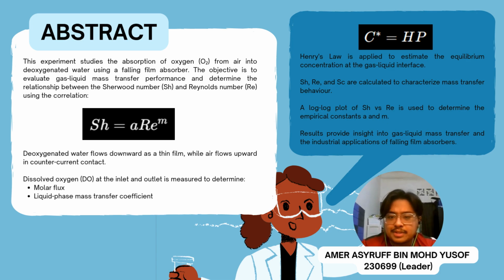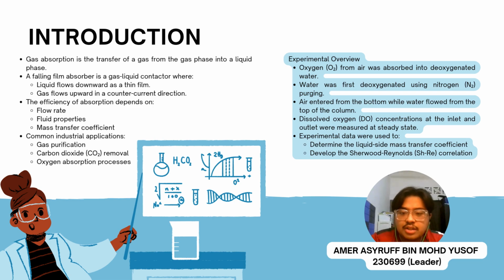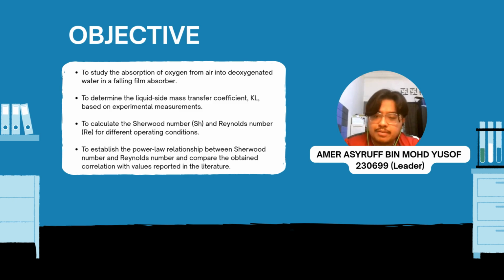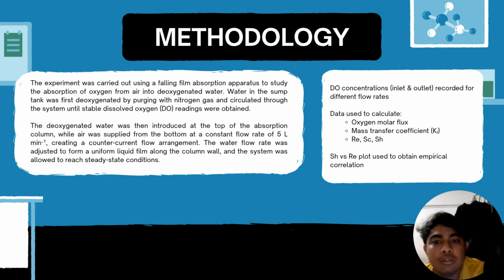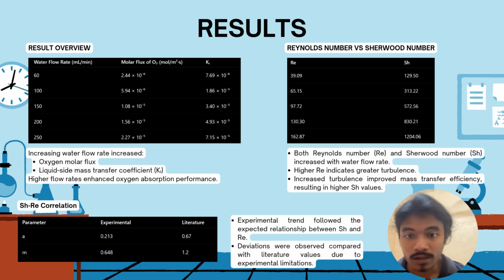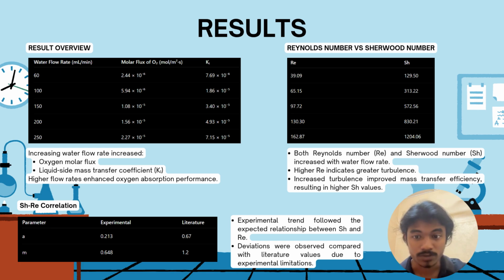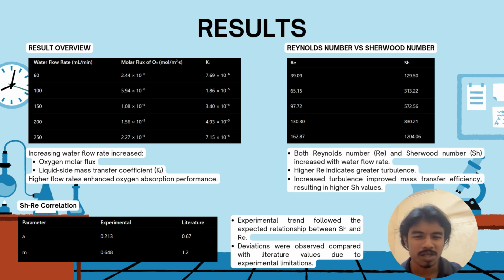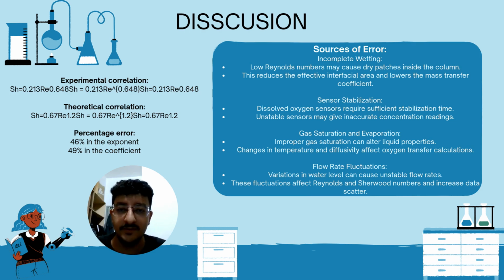EXPERIMENT 6 : FALLING FILM ABSROPTION LAB REPORT PRESENTATION VIDEO ( K2 | G3 )